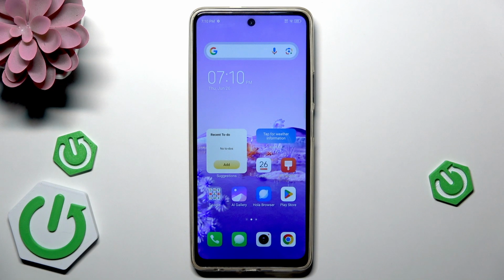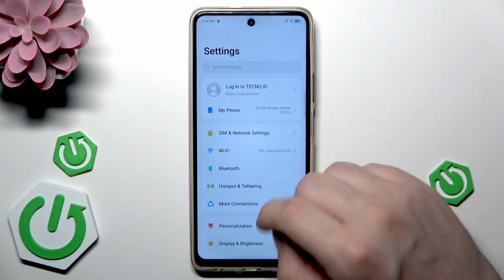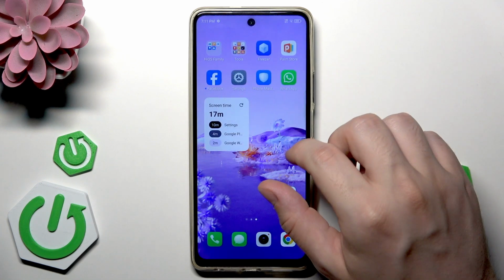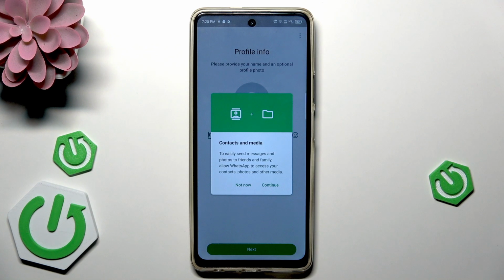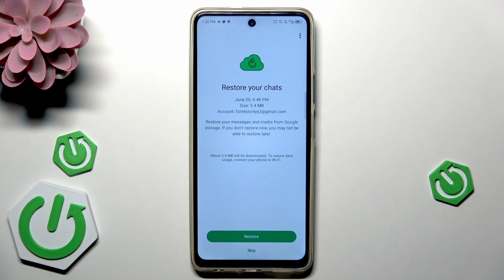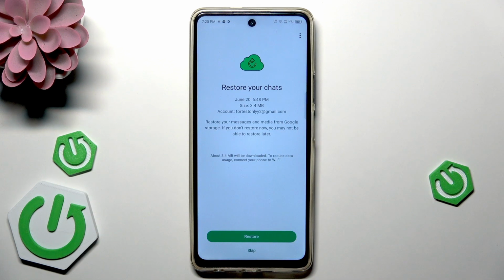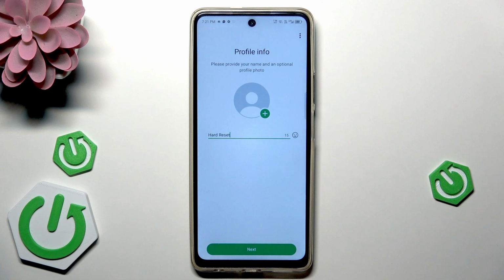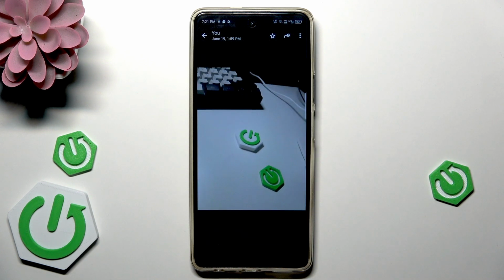TECNO Spark 20 Pro – How to Restore WhatsApp Backup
Restoring your WhatsApp backup on the TECNO Spark 20 Pro is easy when you know the right steps. In this video, you’ll learn how to recover your WhatsApp chats, photos, and videos on your TECNO Spark 20 Pro using your Google account. We’ll guide you through checking your Google account, installing WhatsApp, verifying your phone number, and restoring your backup so you don’t lose any important messages or media. Whether you’re switching phones or reinstalling WhatsApp, this process will help you get all your conversations back quickly and securely on your TECNO Spark 20 Pro.

How to restore WhatsApp backup on TECNO Spark 20 Pro?
How to recover WhatsApp chats and media on TECNO Spark 20 Pro?
How to use Google account to restore WhatsApp backup on TECNO Spark 20 Pro?

0:00 Introduction
0:06 Check Google account for backup
0:20 Download and open WhatsApp
0:40 Select language and agree to terms
0:50 Enter and verify phone number
1:01 Allow permissions
1:07 Restore WhatsApp backup
1:35 Set up profile and finish
1:57 WhatsApp backup restored successfully